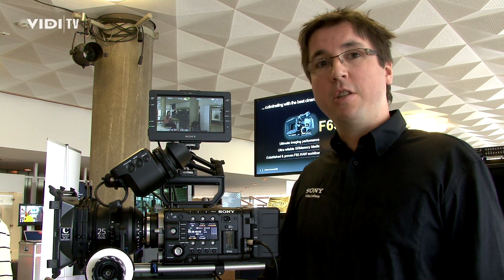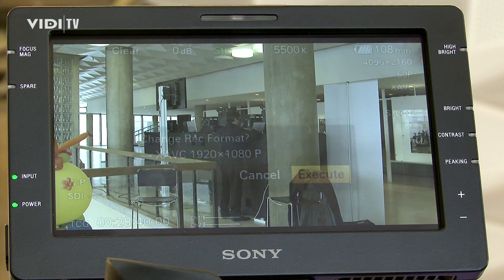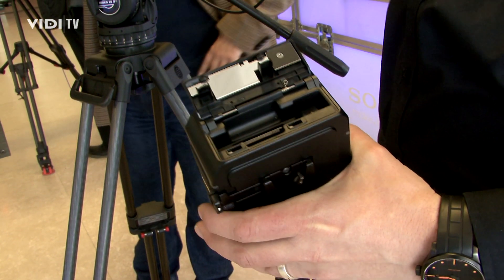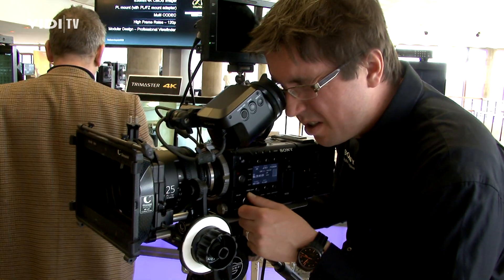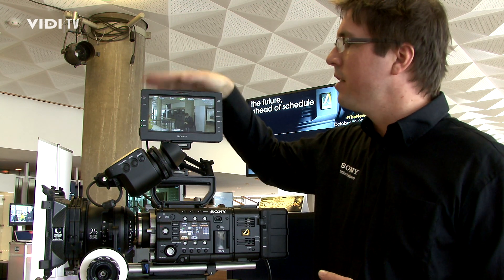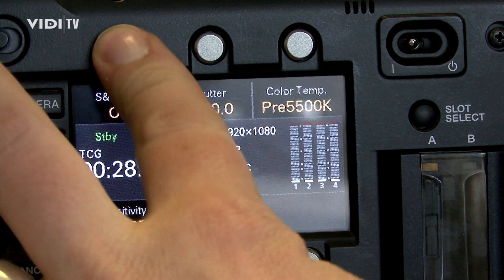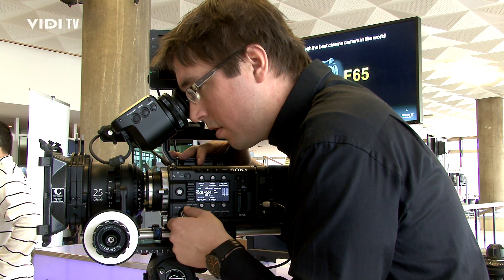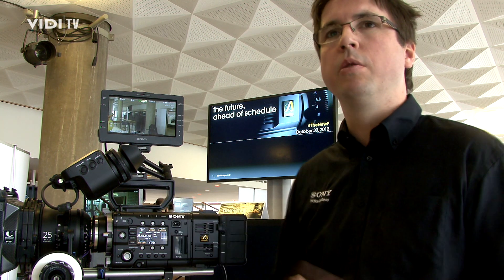Sony PMW-F55 4K Digital Camera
The Sony PMW-F55 4K Digital Camera features an 8.9MP Super 35mm image sensor, capable of capturing 4K, 2K and HD resolution video in a variety of formats via the camera's internal recorder.